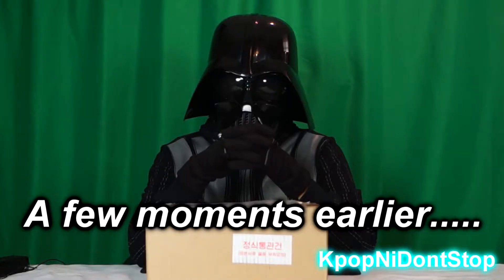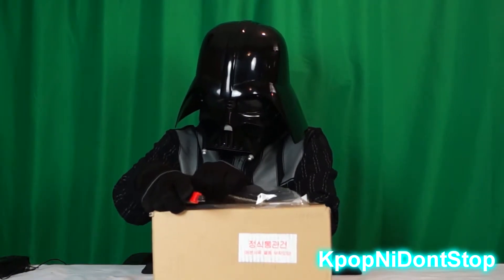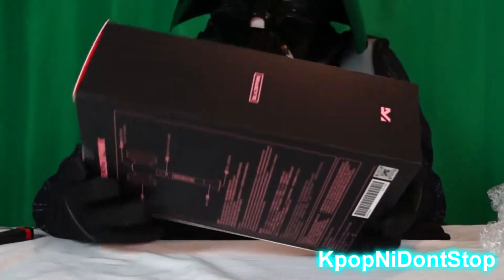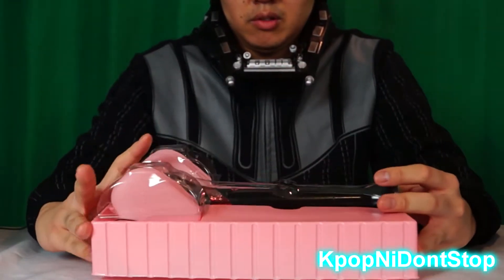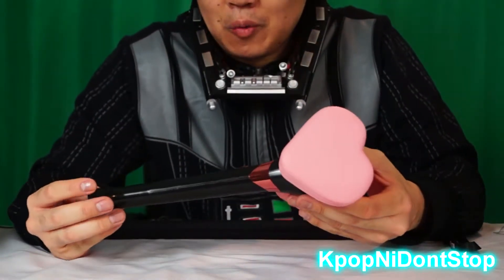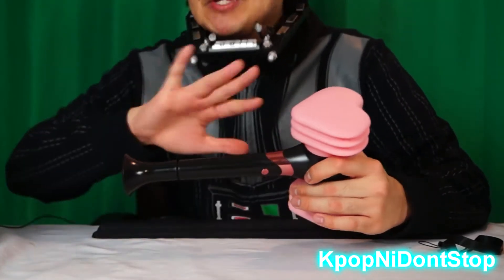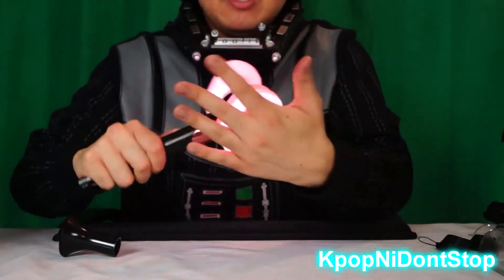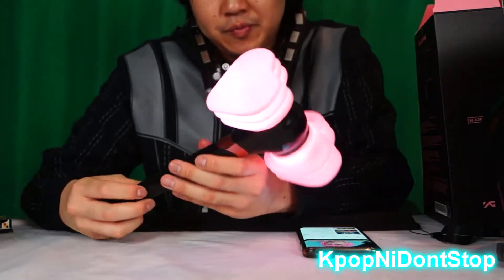DARTH VADER BLACKPINK LIGHT STICK UNBOXING AND REACTION.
BLINK SABER.